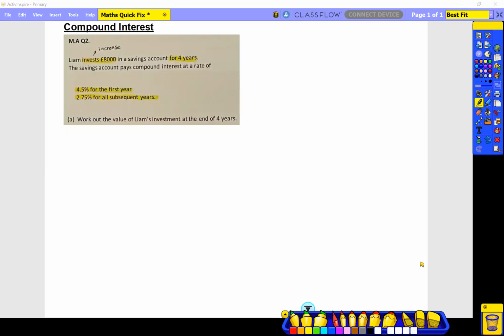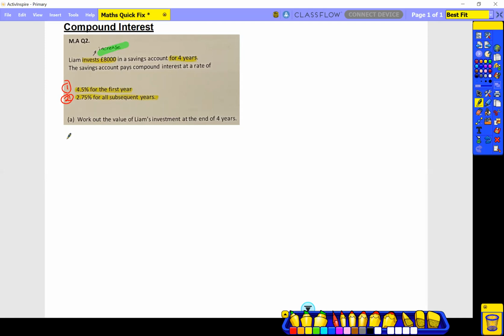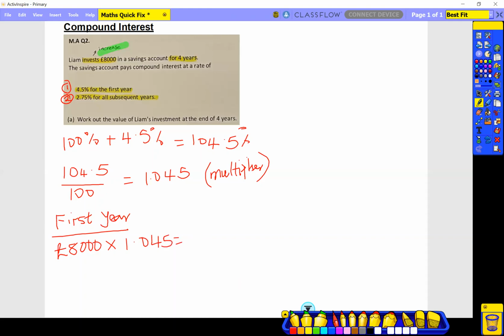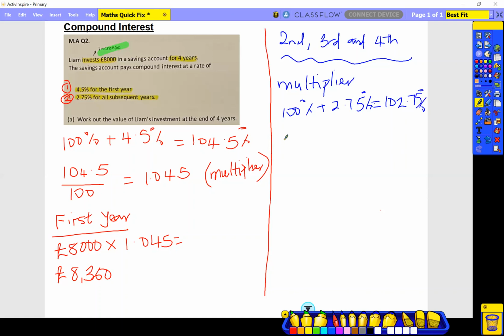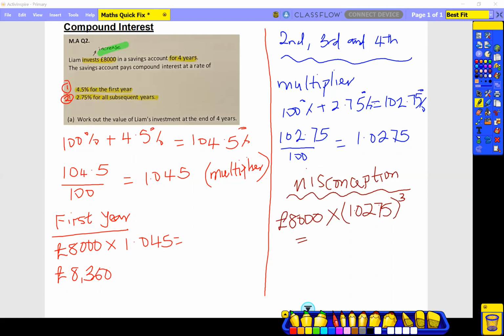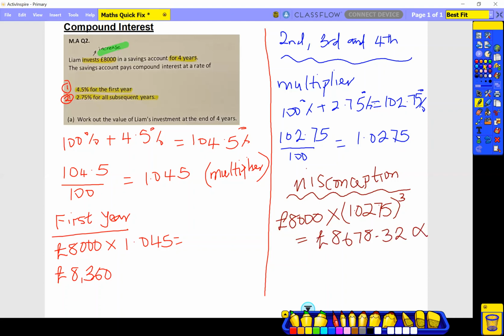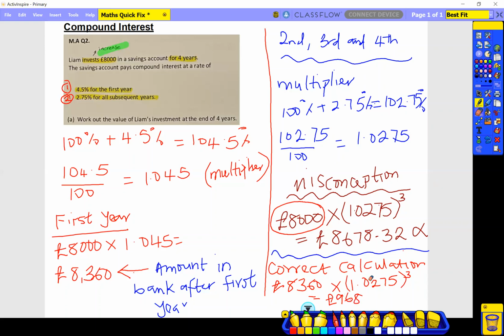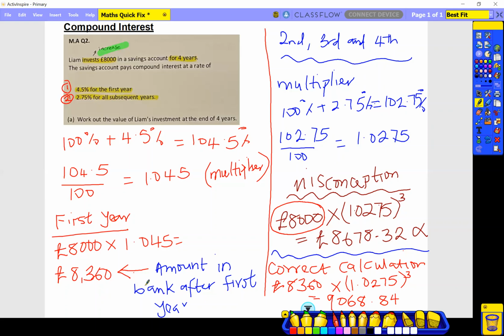Compound interest IGCSE 2 parts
This a two-part compound interest question. I also visited a common misconception.
I will be posting a second video showing how to calculate compound growth year by year.